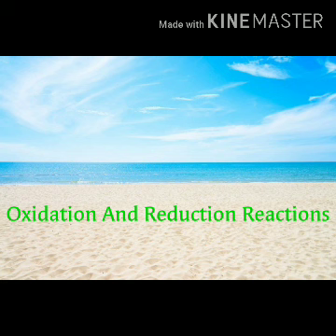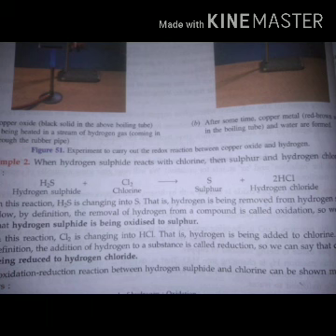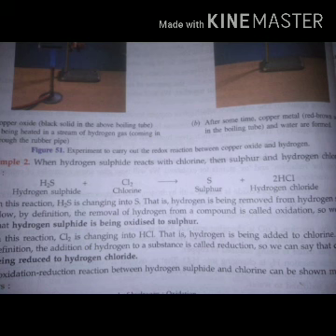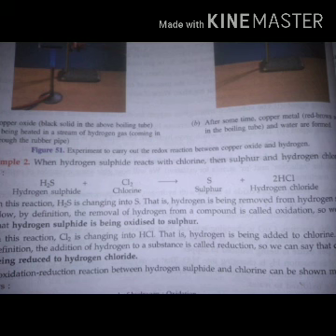Class 10(Oxidation and reduction reactions-part2)